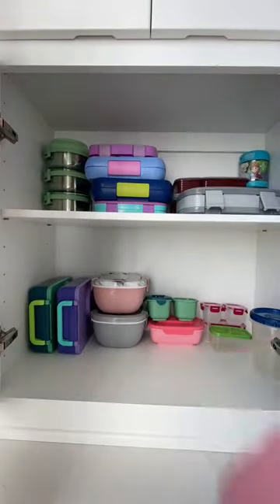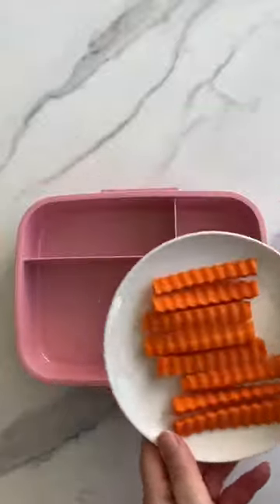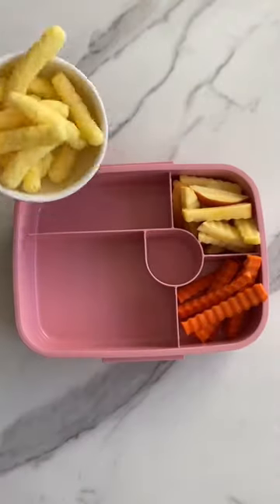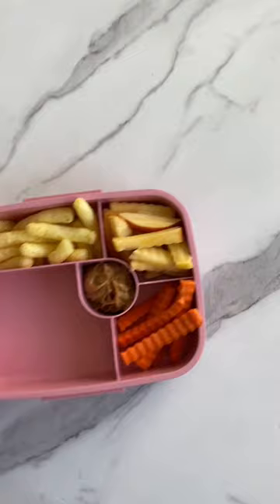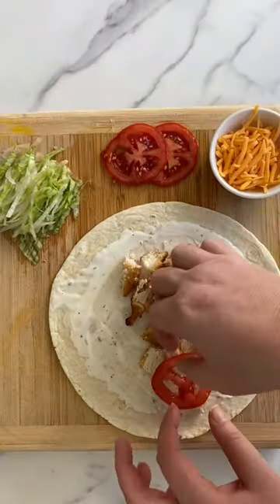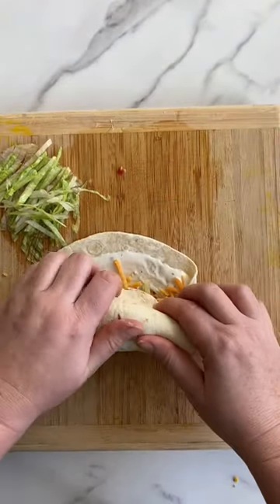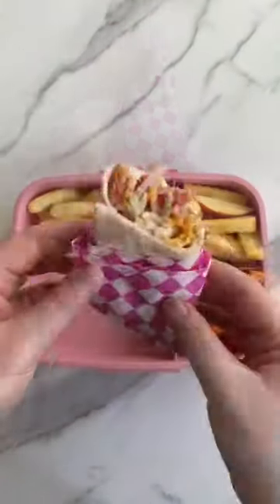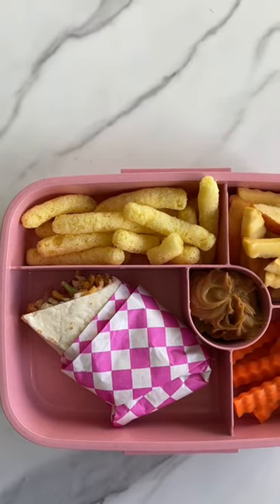Snack Wrap vibes🌯